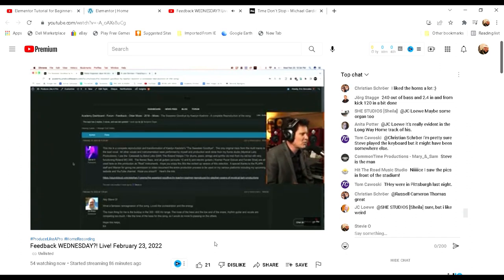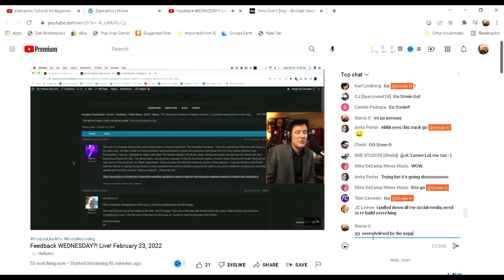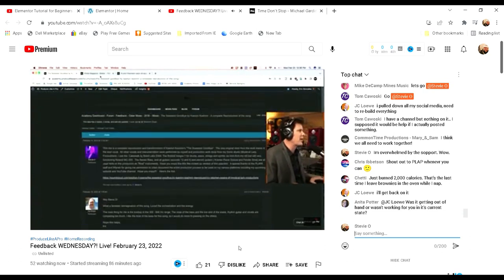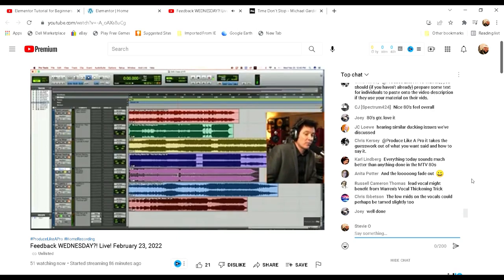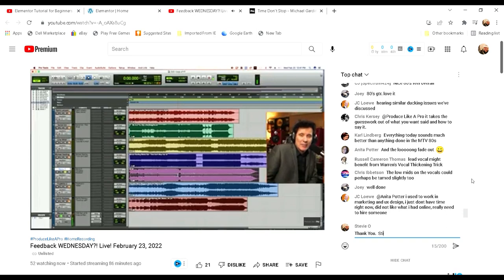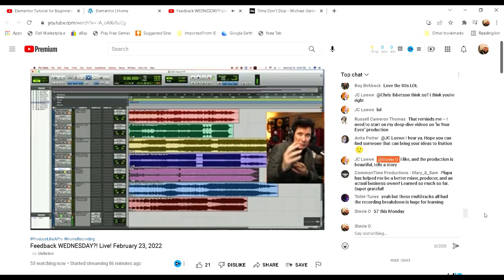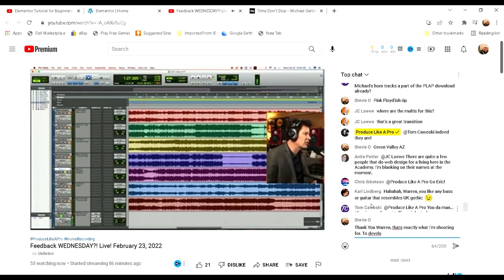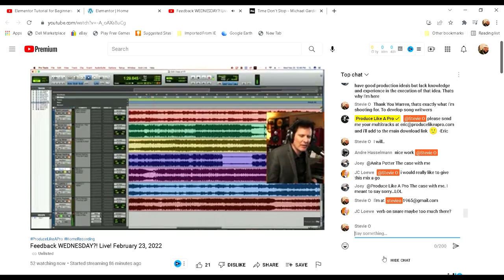Warren Huart's Review of Stevie O's Reproduction of Kaedyn Kashmir's "The Sweetest Goodbye"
Warren Huart has been a world-renowned Music Producer, Mixer, teacher and influencer since the early 90's.  He's produced such acts as The Frey (#1 on Billboard charts), Korn, Ace Frehley and Aerosmith.  His work on films and TV include Inglourious Basterds, Lost, Grey's Anatomy and Transformers and has received Grammy Awards Nominations for his works, and in 2019 The NAMM TEC Award for Audio Education for his Produce Like A Pro website and community.

It now has been an 18 month goal of mine to completely reproduce one of Warren Huart's songs in his Produce Like A Pro catalog, but to do it properly. 18 months ago, I had lots to learn about Mixing and I didn't have a studio with modern day capabilities. I always knew I could play and sing and Produce, but that missing ingredient needed to be complete before I could take myself seriously enough to go into "business" doing what I do. I made the investment to join not only his community, but the MoaM community as well. The studies and work are paying off and the peeps I'm meeting along the way are life changing peeps. Tina, Jake, Nate, Anita, Karen just to name a few. you know who you are.

Today, I reached that goal as I presented him and his community with my reproduction of Kaedyn Kashmir's 'The Sweetest Goodbye".  To have Warren Huart's endorsement and recommendation not only to the public, but also to bigger people in this industry than I, is a compliment I can't express in words.  Only emotions!!

Please enjoy the presentation as Warren critiques my work.